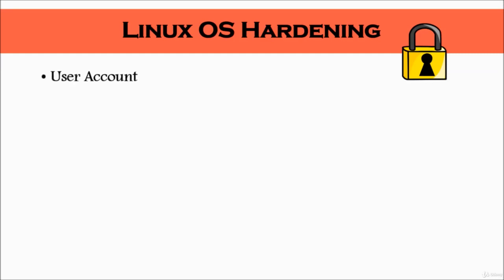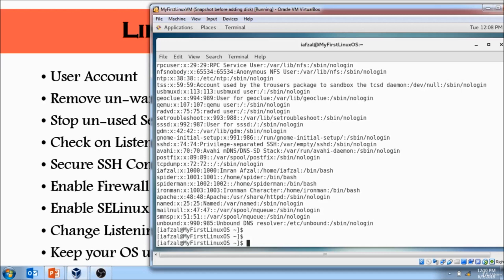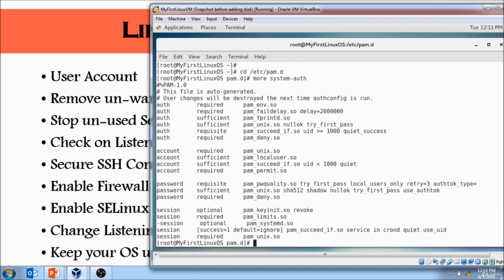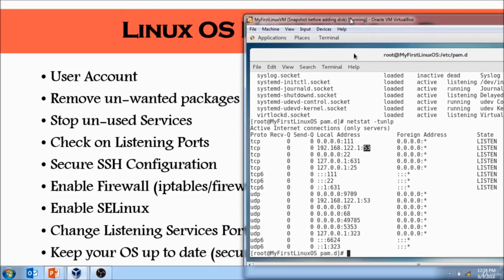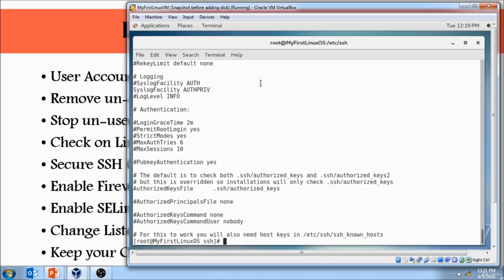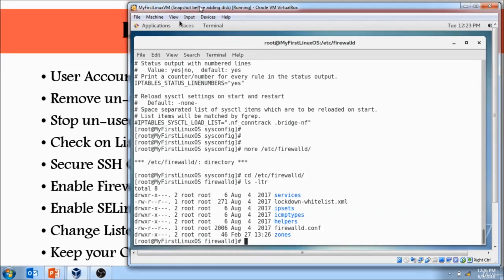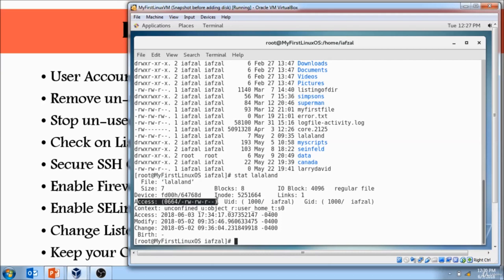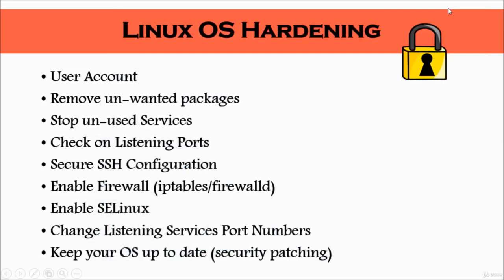8. Network. Serv. Syst Upd. (21-24)(2)